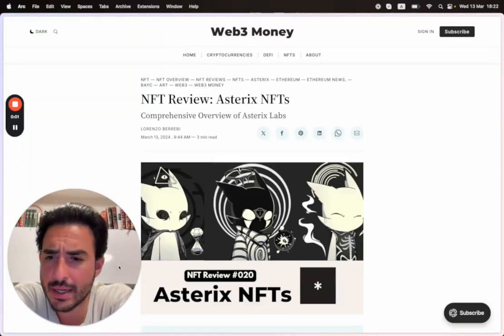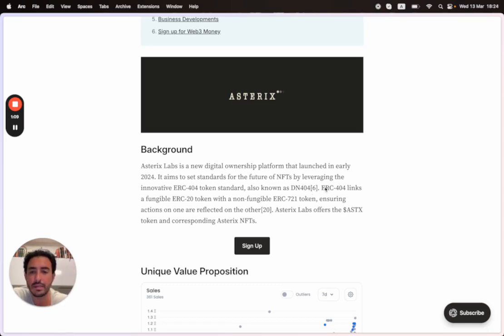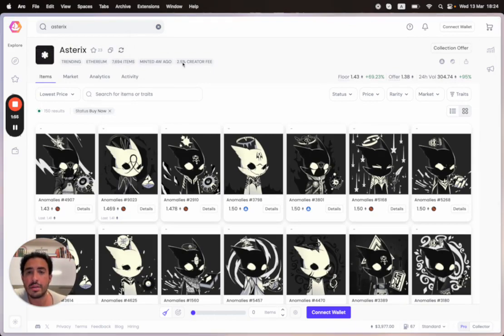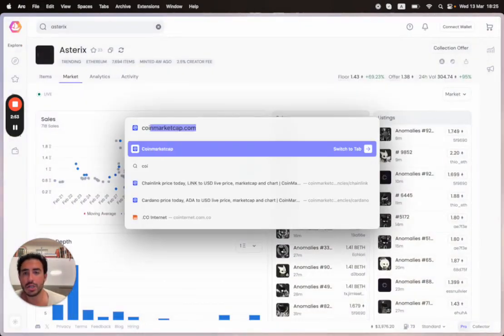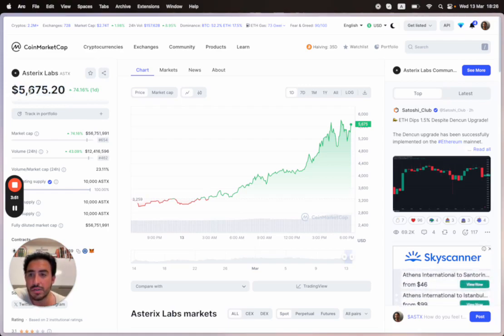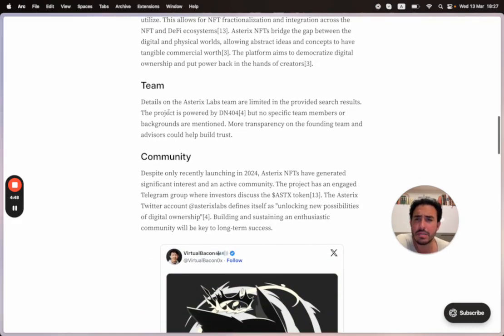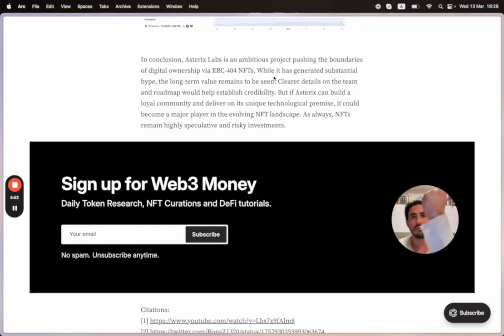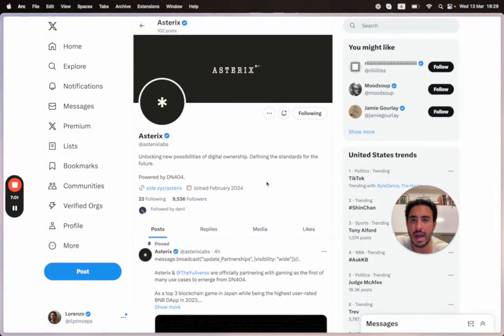NFT Review: Asterix *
In this video, I review the Asterix NFTs, a new digital ownership platform that aims to set standards for the future. I discuss the art, design, and aesthetics of the project, as well as the ERC 404 token standard and the AST token. I also provide information about the project's market cap, sales volume, and floor price. Watch this video to learn more about this exciting NFT project and its potential for growth.

00:00 Introduction
02:56 About the $ASTX Token
04:16 Key Value Proposition of Asterix NFTs
05:36 Bullish Price Action, Conclusion